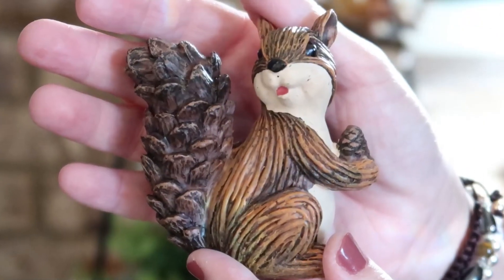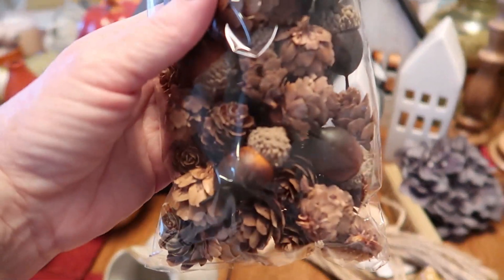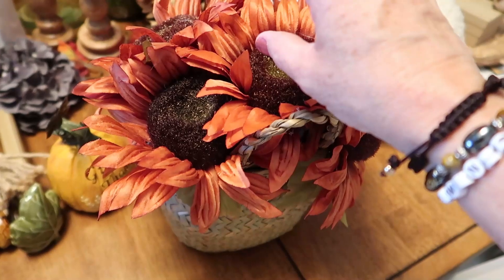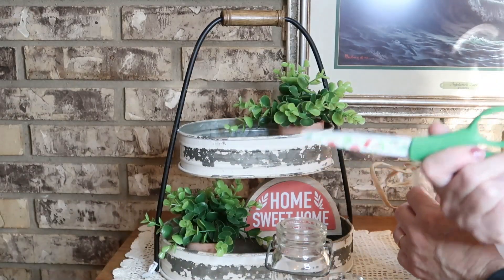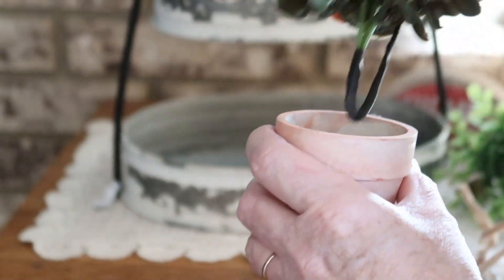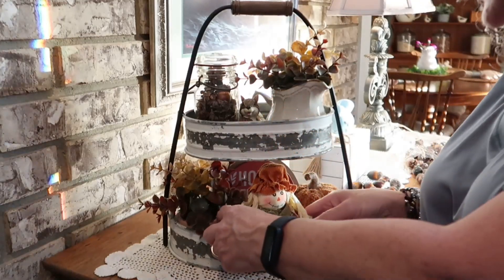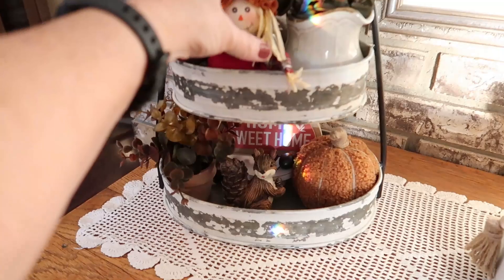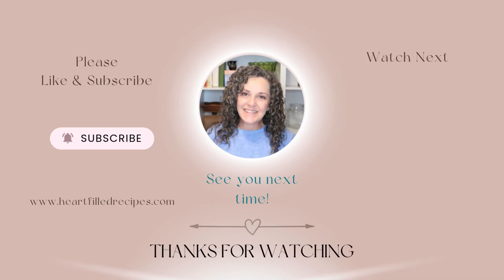FALL TIERED TRAY DECOR & FALL HAUL | Fall Series 24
"Hi there friends! We're decorating a fall-tiered tray with some new cute finds that I'll show you in my fall haul. Tiered trays are perfect for adding a touch of fall to your home! Watch now for simple decorating tips and inspiration for a warm, inviting fall look.

🩷 Inspiration, tips, and heartfelt content that celebrates the art of homemaking.🩷

I’m thrilled to be sharing this journey with you. Let’s embrace this Fall season of homemaking together!

LINKS TO ITEMS IN THIS VIDEO:
6 Pcs Fall Eucalyptus Leaves